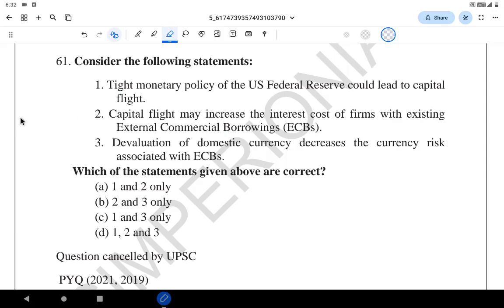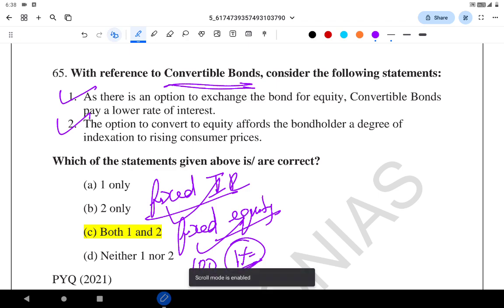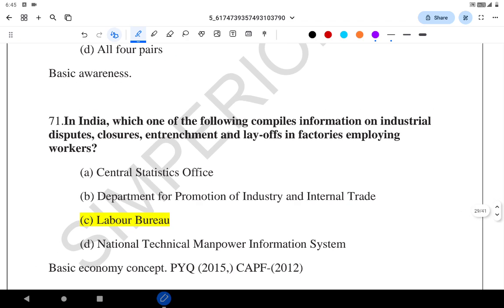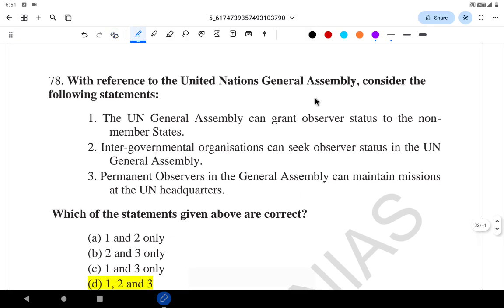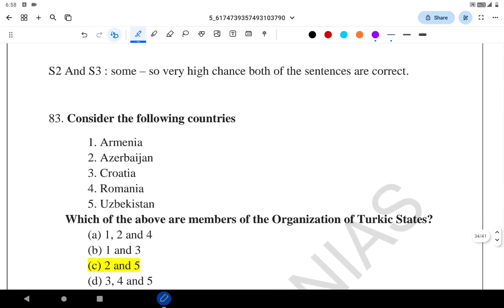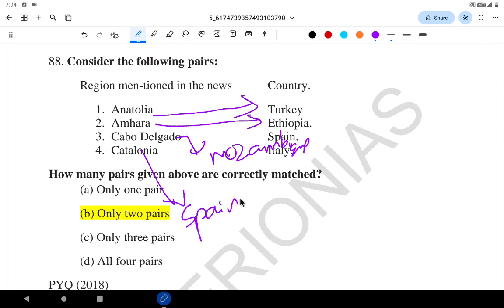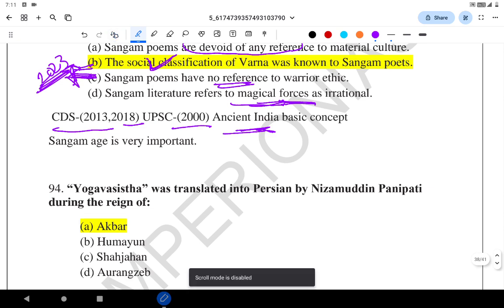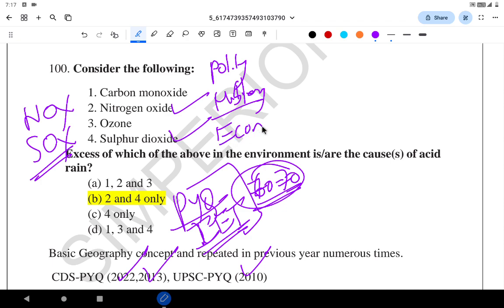2022 UPSC prelims | Prelims monster | Solving using PYQs and tricks | Simperion IAS